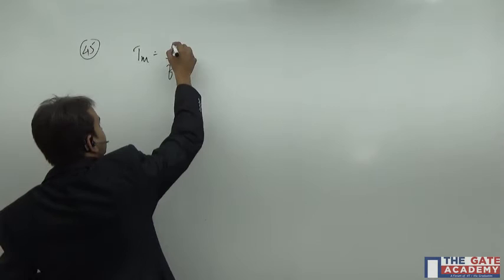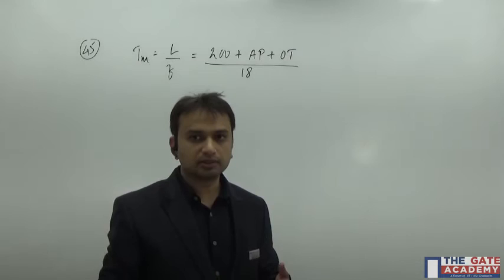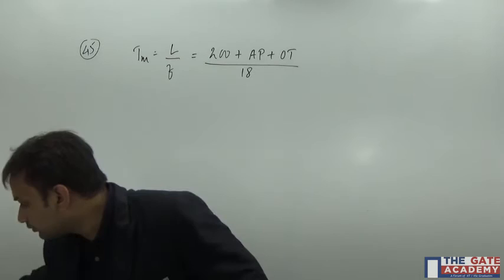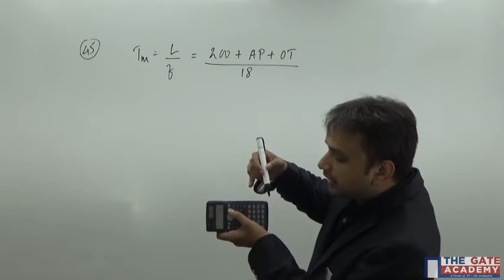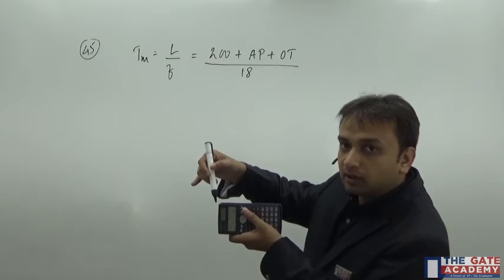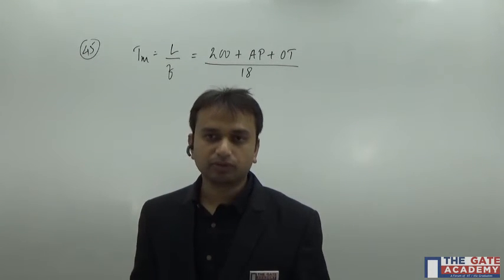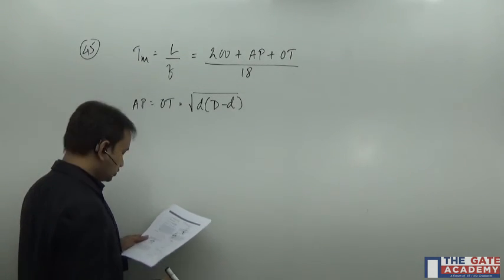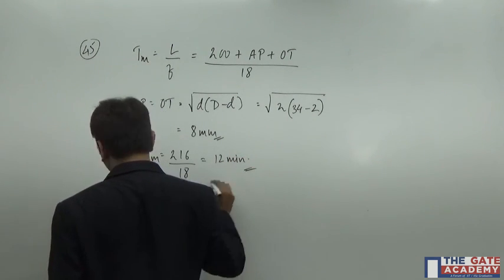GATE 2017 Solutions | ME| Morning Session| Mechanical and Production Engineering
Mechanical engineering is the discipline that applies the principles of engineering, physics, and materials science for the design, analysis, manufacturing, and maintenance of mechanical systems. It is the branch of engineering that involves the design, production, and operation of machinery.